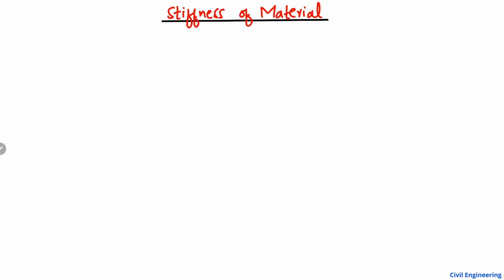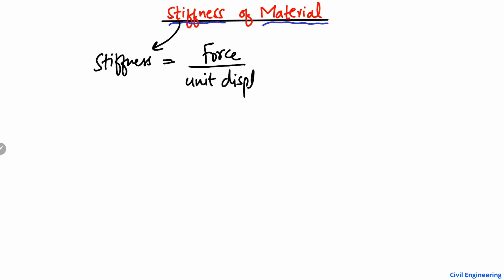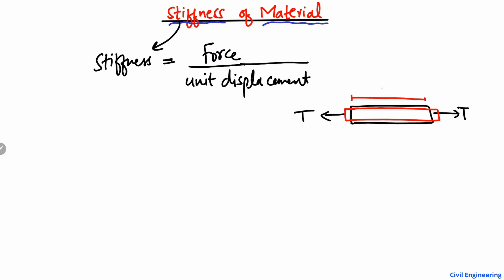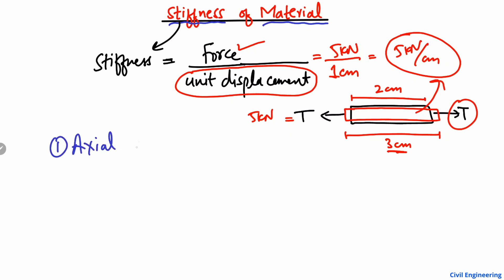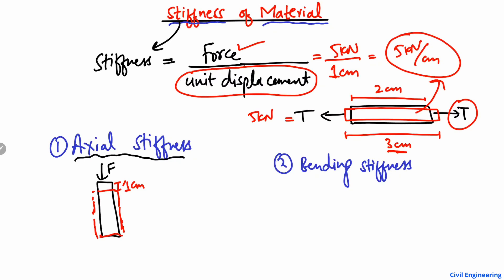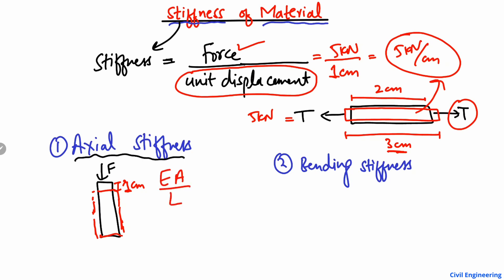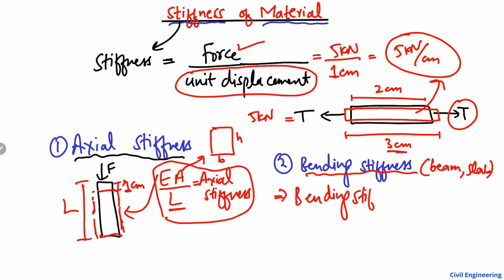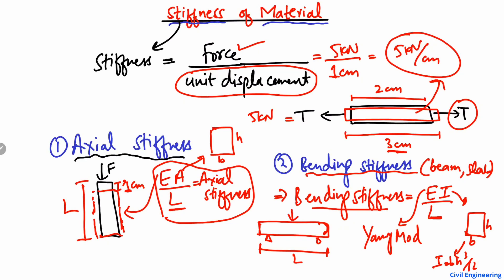What is Stiffness - Axial Stiffness and Bending Stiffness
This lecture explains the stiffness of material. Stiffness can be defined as the property of material that upon force produce a unit deformation. There are two main types of stiffness, axial and bending stiffness. When the force required to produce  a unit deformation, such stiffness is known as Axial stiffness. When the moment required to produce a unit rotation, it is known as the bending stiffness.

Axial stiffness
Bending stiffness
Types of stiffness
What is stiffness
Stiffness of material
Axial and bending stiffness